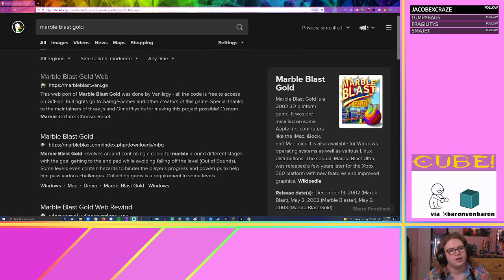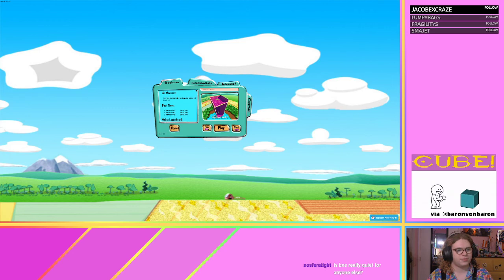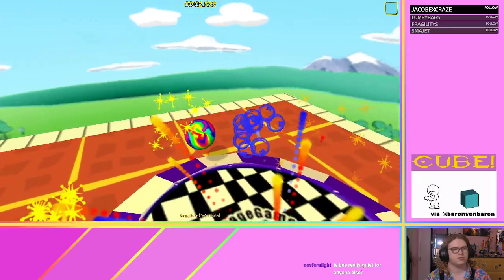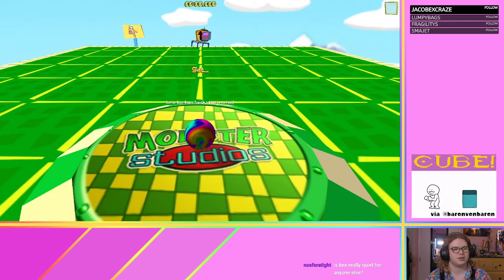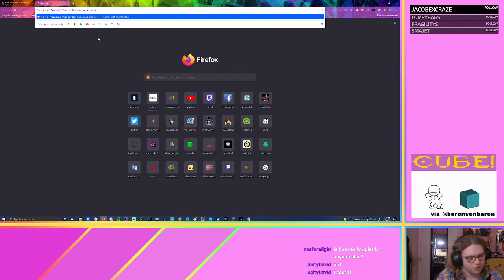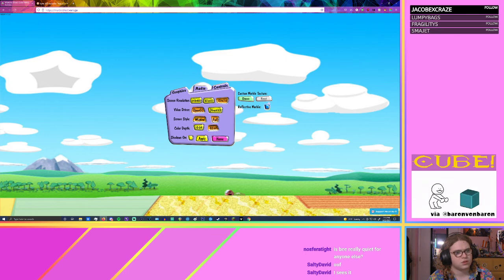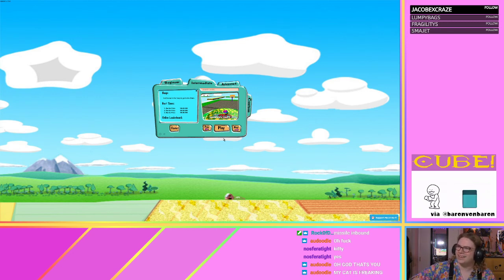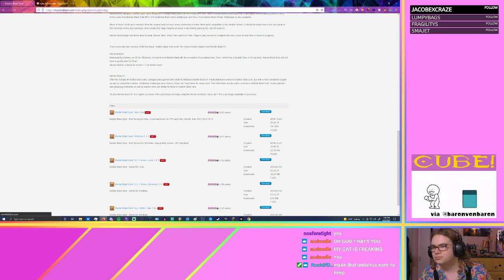beeshirt - MARBLE BLAST GOLD pt. 1 full stream (8/22/21)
bee plays what is possibly the first video game she ever played to see how it holds up.